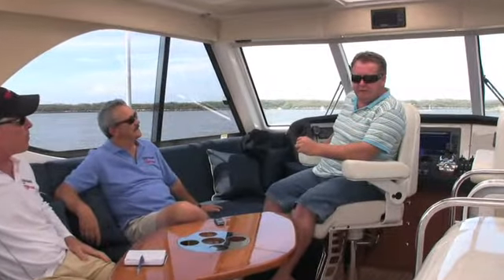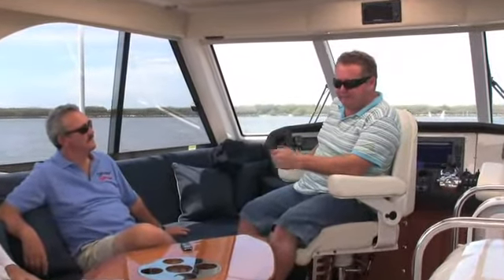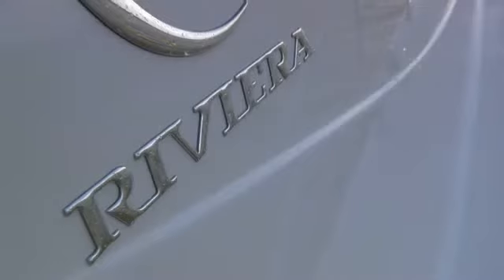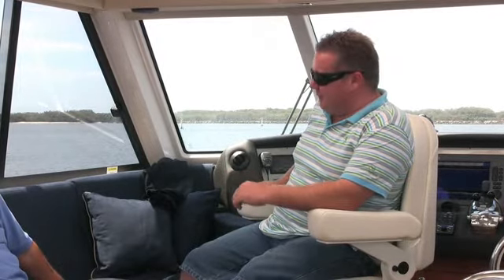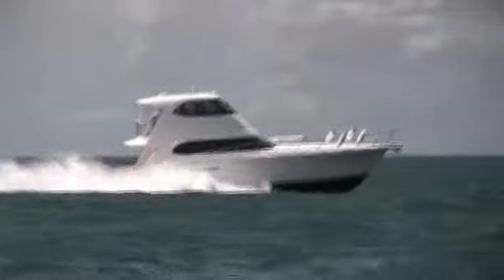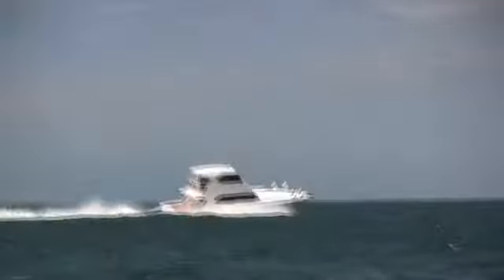Riviera 51 Enclosed Flybridge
Rivieras popular 51 Enclosed Flybridge uses Volvo Pentas IPS pod-drive system and triple-engine installation.  See Trade a Boat magazine for the full story.